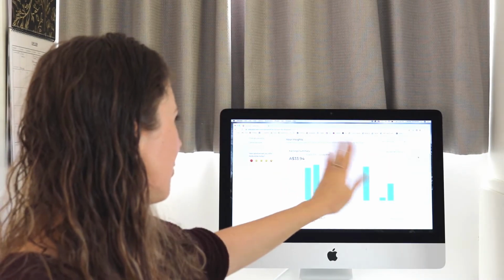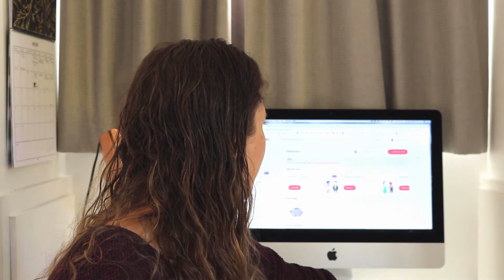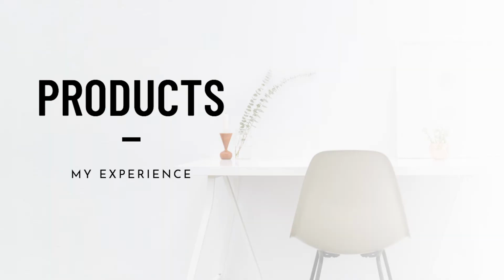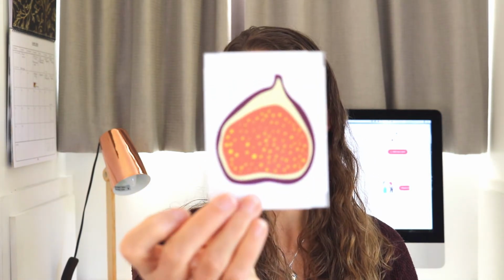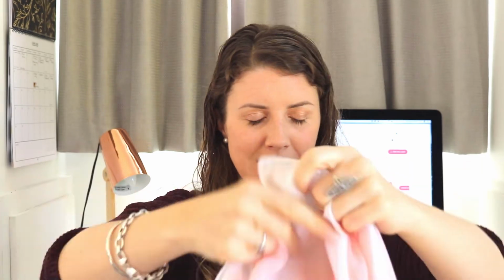Redbubble pros and cons - Passive income on Redbubble exposed. Not easy!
Redbubble pros and cons - Passive income on Redbubble exposed. Not easy! This video shares an honest review of my print on demand experience after being a contributor for 1 year, including my income. Timestamps below:
🕘  Intro: 00:00
🕘  A basic overview of Redbubble: 0:44
🕘  Pros- What I love about Redbubble: 1:39
🕘  Cons- What I don't love about Redbubble: 3:38
🕘  Products - My experience with the quality of and ordering products: 4:32
🕘  Income - My earnings on Redbubble: 6:15

Spoiler alert: I am not boasting to be making thousands of dollars, because I am not making anywhere near those kinds of sales. I remain positive and have hope that one day my store will tick along nicely.

I'm Cheyney McDonnell, Graphic Designer, published Author/Illustrator and owner of Design by Cheyney. I am a freelance graphic designer and I have started this channel from my home in Auckland, New Zealand to impart little nuggets of wisdom which I have learned over the years as a designer and a business owner.